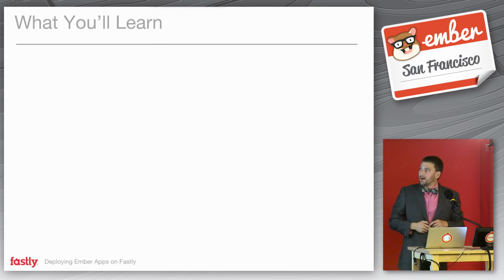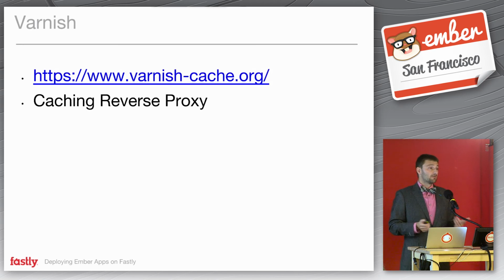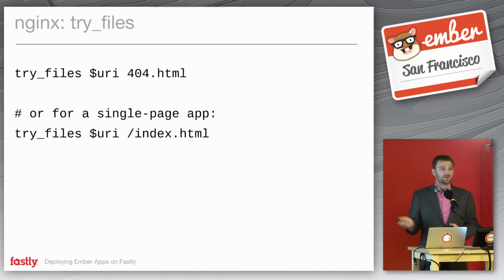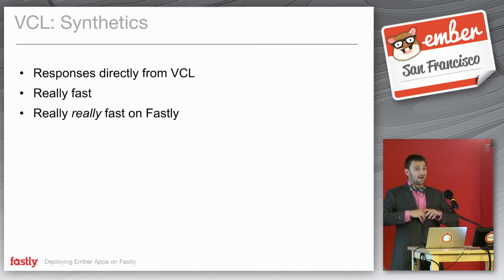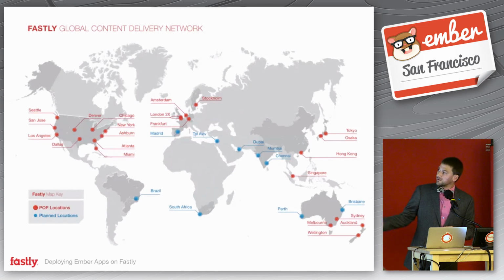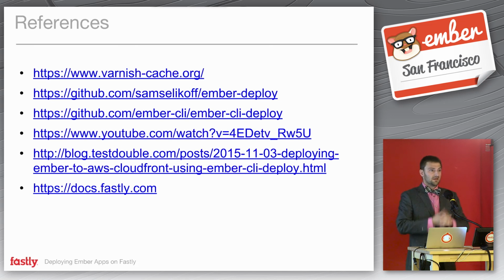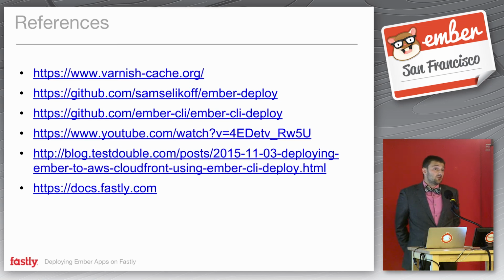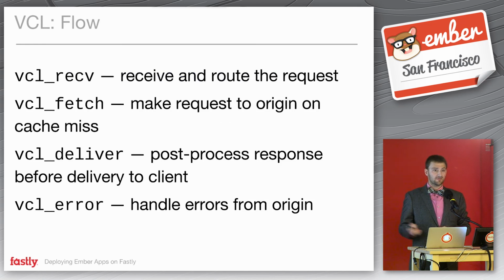Ember.js Meetup - Ember deployment with Varnish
James will discuss continuous, high-speed delivery with Fastly, Google Cloud Storage, GitHub, and Travis CI.